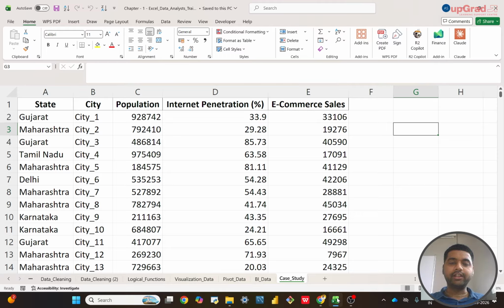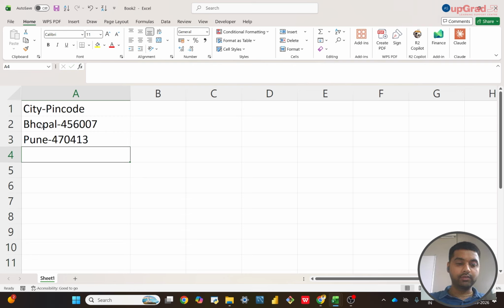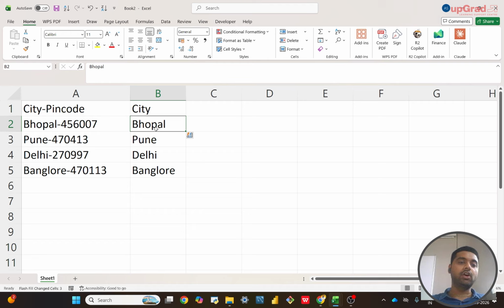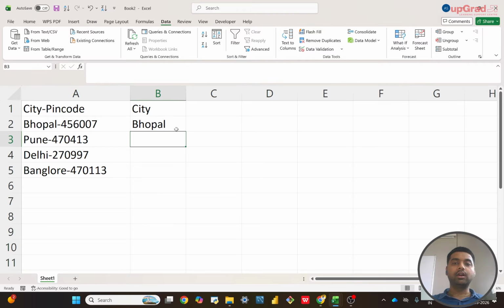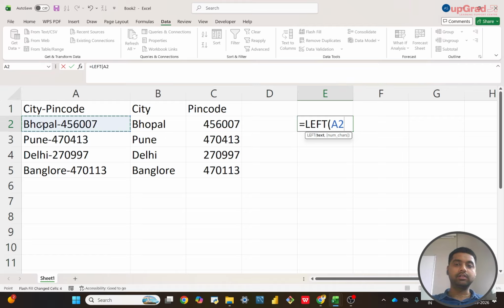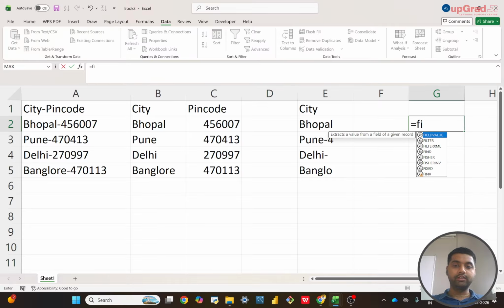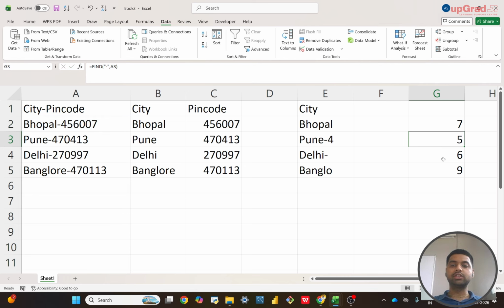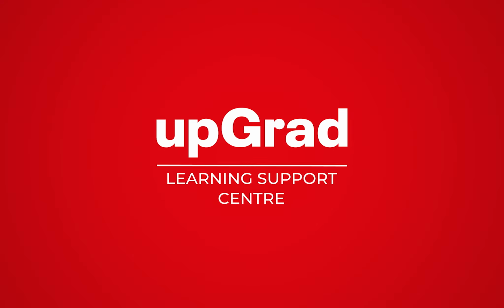Learn Excel Flash Fill in 10 Minutes | Ctrl + E Shortcut Trick | upGrad Learning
Learn Excel Flash Fill, Ctrl + E shortcut, LEFT function, FIND function, Excel text extraction, Excel data cleaning, and Excel shortcut keys in this complete Microsoft Excel tutorial for beginners. In this video, you will understand how to separate city names and pin codes automatically using Excel Flash Fill and powerful Excel formulas step by step.

This Excel tutorial explains how to use Ctrl + E in Excel, how Flash Fill works, how to use the LEFT function in Excel, and how to use the FIND function to extract text from cells easily. If you are learning Microsoft Excel for data analytics, office work, business analysis, reporting, or productivity improvement, this video will help you master important Excel functions and shortcut keys.

You will also learn Excel text splitting techniques, Excel formulas and functions, Excel automation tricks, and practical Excel data cleaning methods used in real-world projects. This beginner-friendly Excel tutorial is perfect for students, working professionals, data analysts, and anyone who wants to improve Excel skills quickly.

🔗 Prefer learning offline? Explore upGrad centers in your city

Following are the concepts covered in this video :
00:00 - Introduction to New Sheet & Workbook Shortcut
00:18 - Using Ctrl + N to Open a New Workbook
00:45 - Creating City-Pincode Dataset
01:49 - Adding a Separate City Column
02:38 - Problem with Manual Data Entry
03:18 - Using Ctrl + E (Flash Fill) for City Names
03:42 - Using Flash Fill for Pin Codes
04:02 - Introduction to Flash Fill Feature
04:45 - Finding Flash Fill from Data Tab
05:28 - Alternative Method Using LEFT Function
06:10 - Understanding LEFT Function Syntax
06:54 - Problem with Fixed Character Length in LEFT
07:37 - Using FIND Function to Detect Dash Position
08:18 - FIND Function Explained with Examples
08:58 - Understanding Character Index Results
09:37 - Combining LEFT + FIND Functions
10:19 - Extracting Exact City Names Dynamically